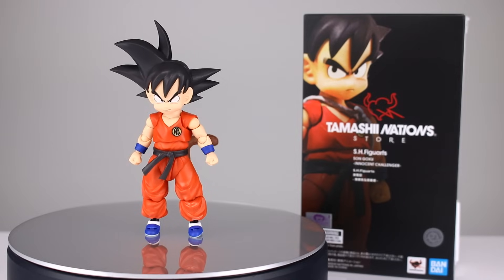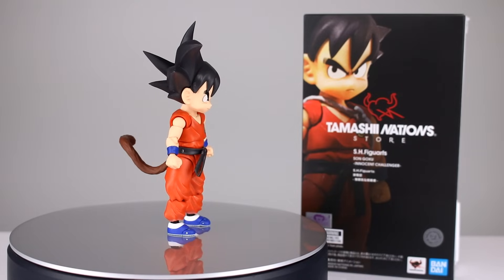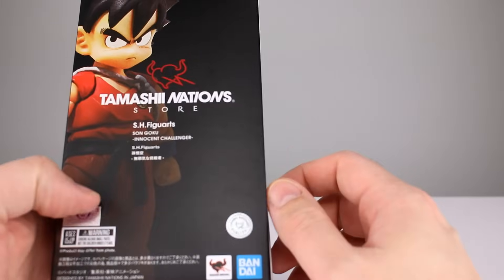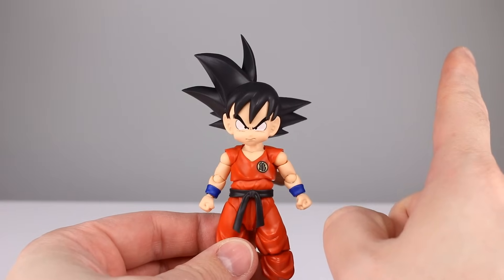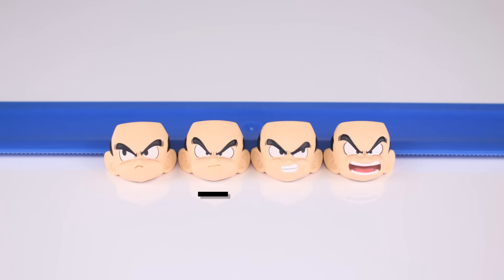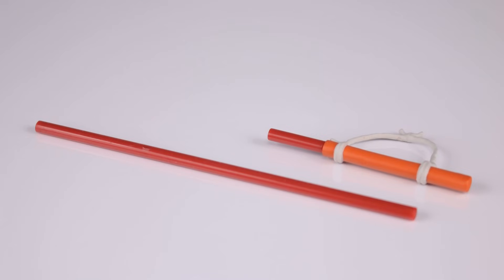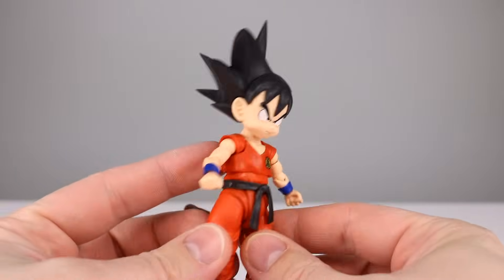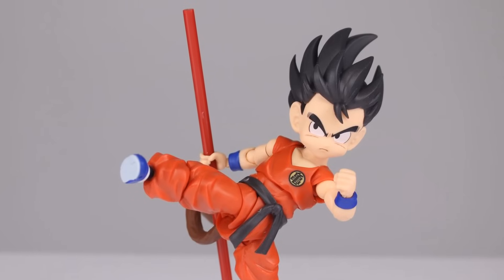S.H. Figuarts KID GOKU Innocent Challenger Tamashii Store Exclusive Dragon Ball Action Figure Review